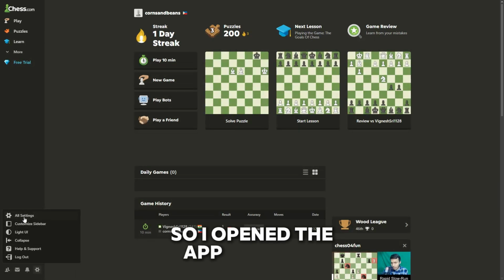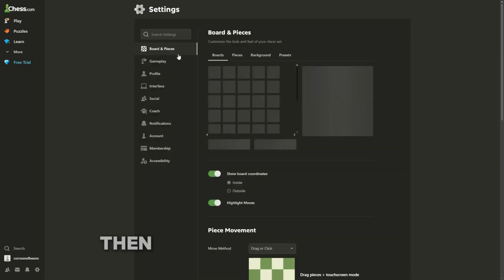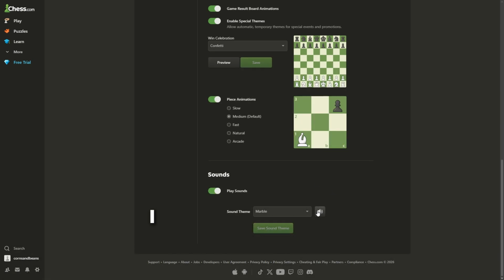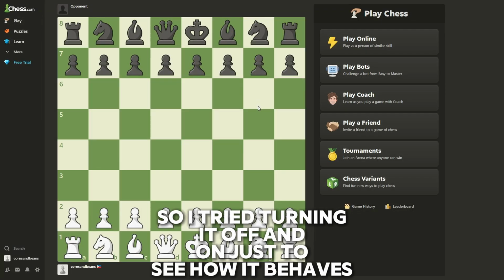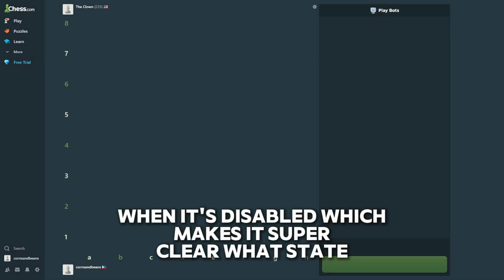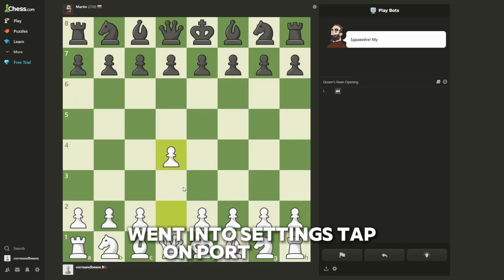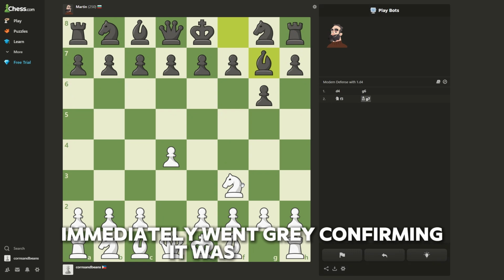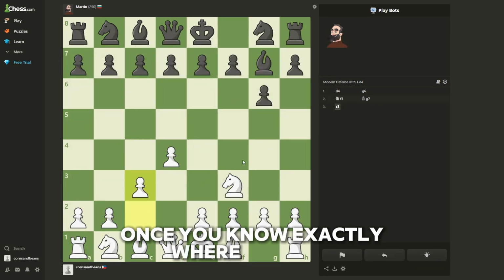How To Turn Sound On or Off on Chess.com (PC and Mobile)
How To Turn Sound On Or Off On Chess.com (PC and Mobile) – Full Updated Guide

Want to know how to turn sound on or off on Chess.com on both PC and mobile? In this video, I’ll show you how to turn sound on or off on Chess.com step by step, where to find the sound settings, how to mute Chess.com, how to enable sound again, and what to do if the sound option is missing or not working.

This tutorial is perfect if you want to mute board sounds, disable move sounds, change Chess.com sound settings, or fix a problem where Chess.com audio keeps playing on desktop or mobile.

What you’ll learn in this video:

How to turn sound on or off on Chess.com step by step
Where to find Chess.com sound settings on PC
How to turn sound off on Chess.com mobile
How to turn sound back on in the Chess.com app
What to do if Chess.com sound is not working
Common Chess.com sound problems and fixes

I’ll also explain why some users cannot find the sound option, why the settings may look different on PC and mobile, and what to check if move sounds, board sounds, or in-game audio are still not changing correctly.

If you want to mute Chess.com, enable sounds again, or manage audio settings on both desktop and mobile, this guide will help you do it quickly and correctly.